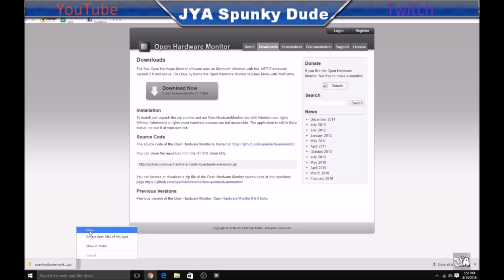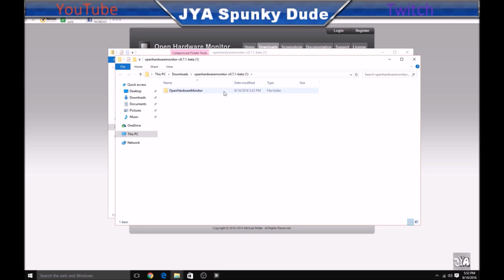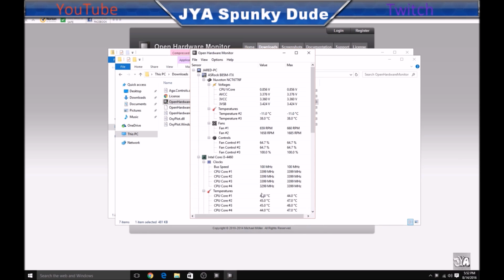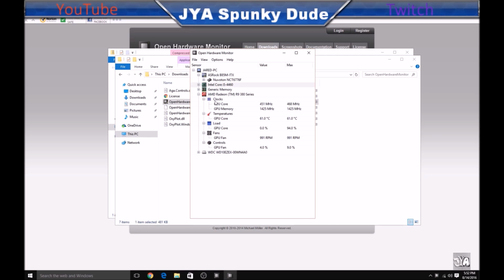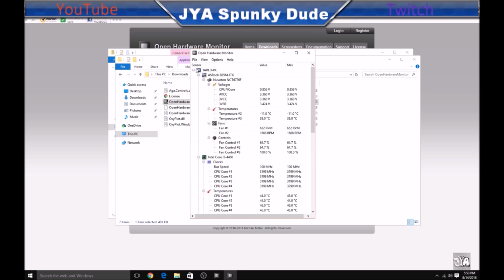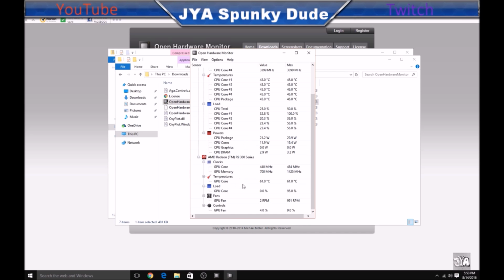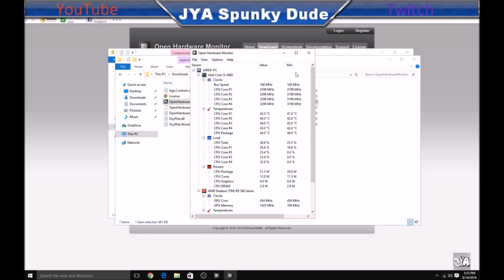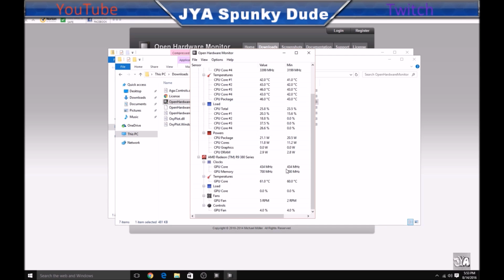How to View Hardware Statistics! (NO BIOS!)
In this video I show you guys how to monitor hardware by using Open Hardware Monitor.